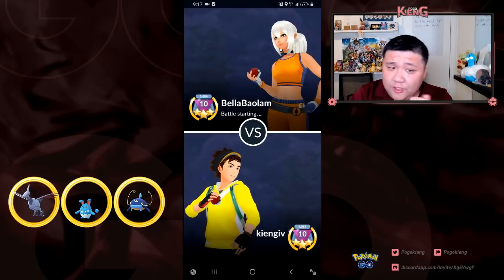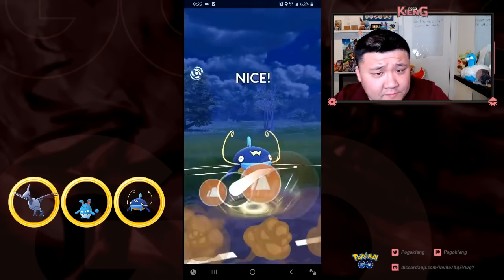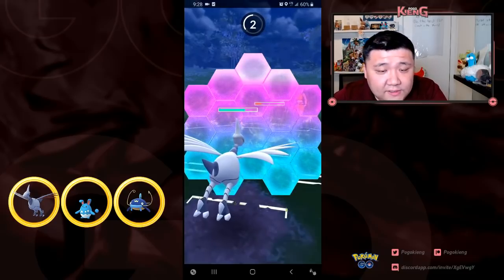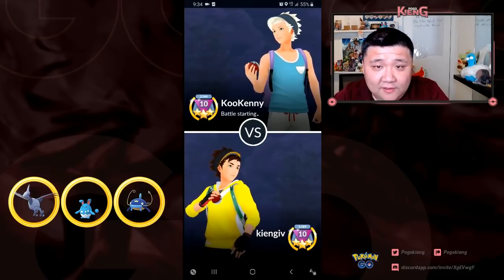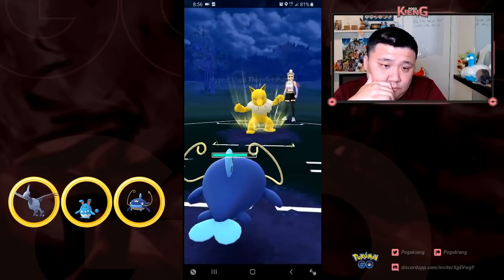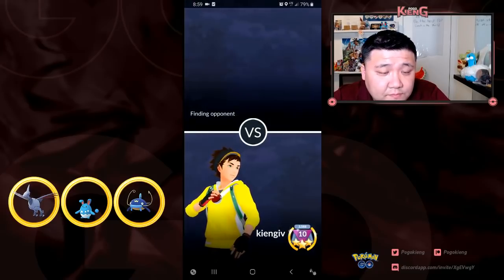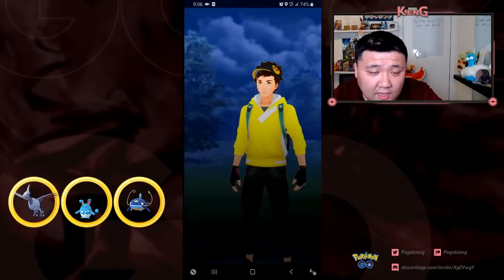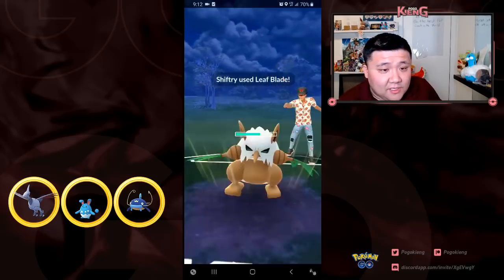How to Play and Not Play Double Water Strategy | Go Battle League